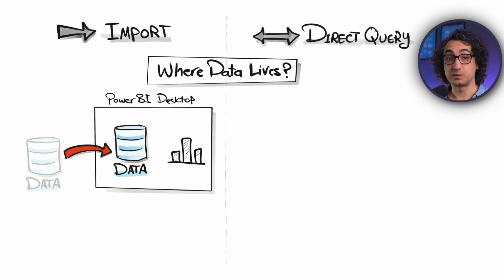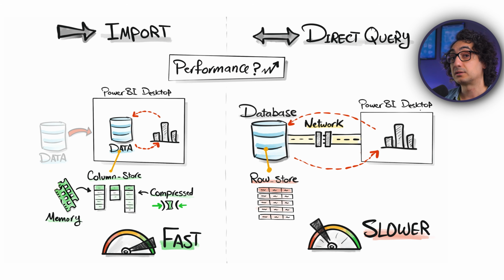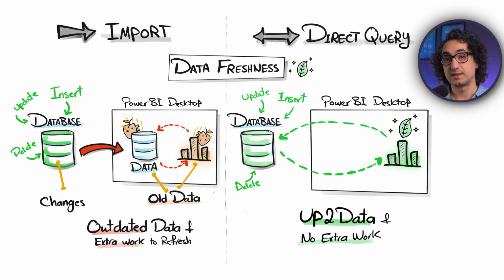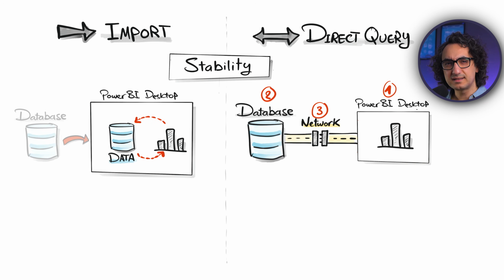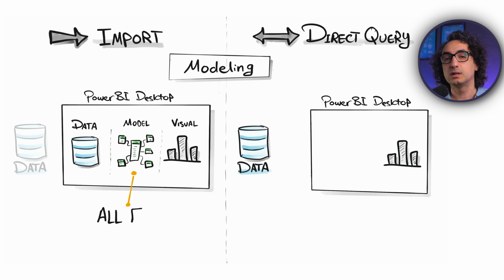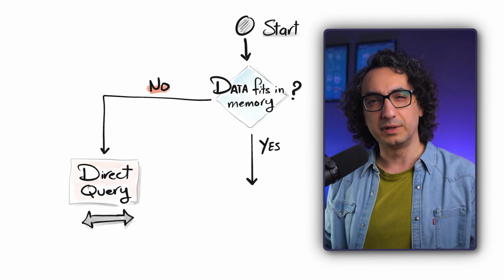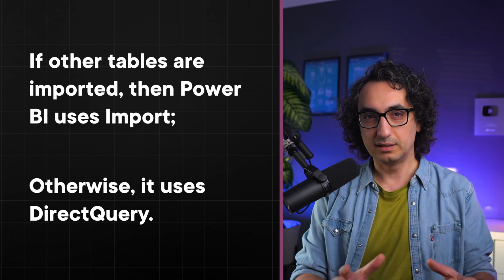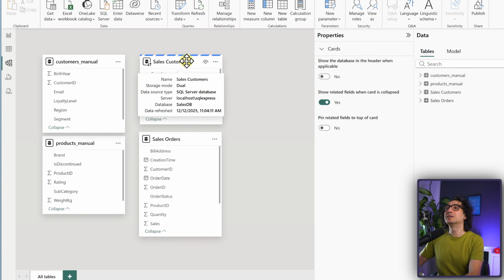Power BI DirectQuery vs Import (How to Choose Correctly) | PowerBI Course 5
Power BI DirectQuery vs Import explained visually so you understand the real differences, performance impact, and when to use each mode.

0:00 Where the Data Lives
0:46 Performance
3:00 Data Freshness
4:27 Data Size
5:11 Stability
6:44 Modeling Flexibility
7:34 How to Choose Import or DirectQuery
9:41 Dual Storage Mode